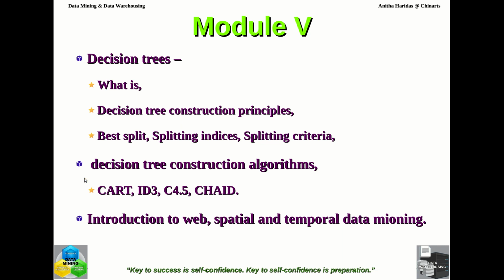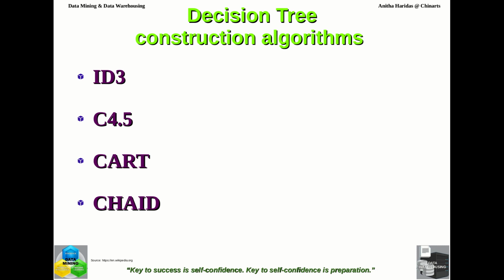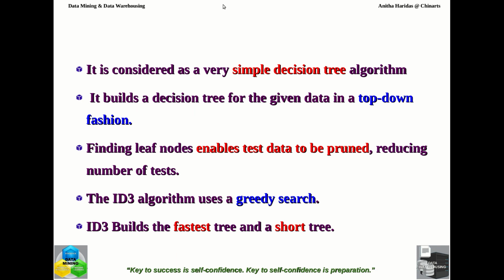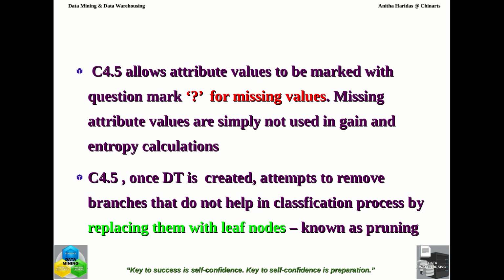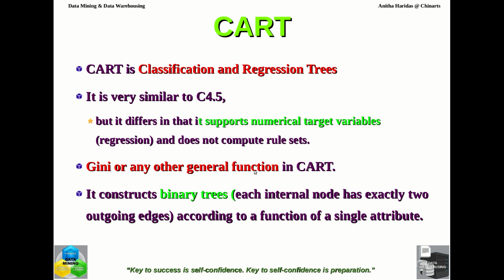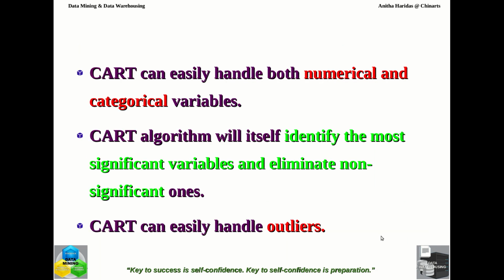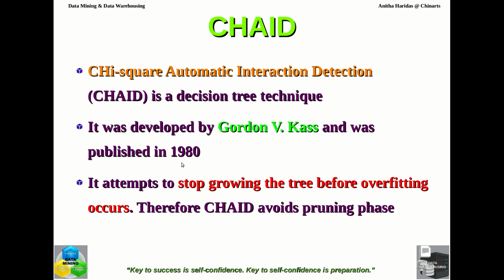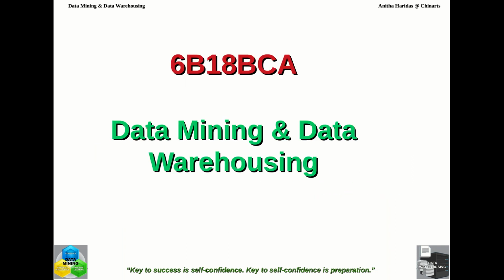DM U5 DT Constr Algortms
DM U5 Decision Tree Construction  Algorithms - Basic characteristics of these